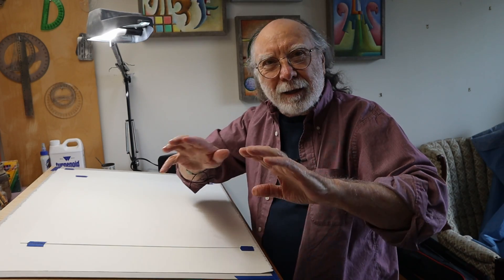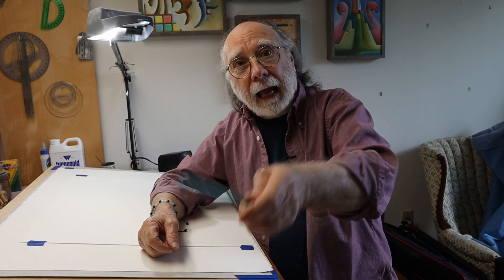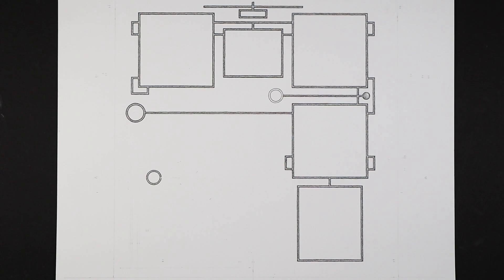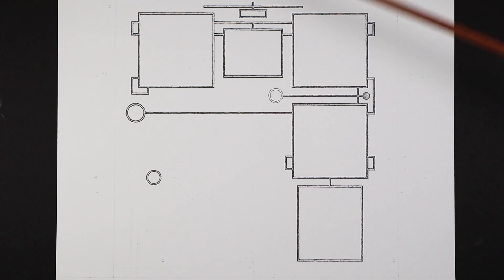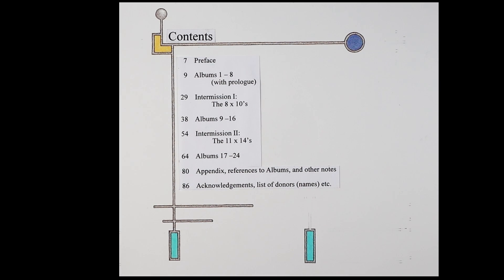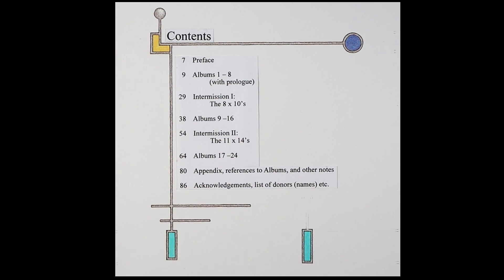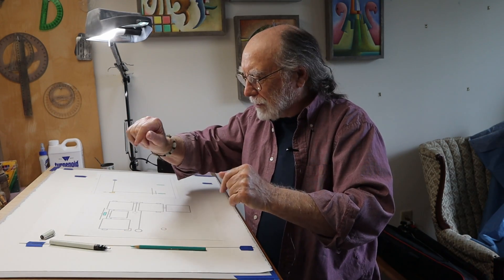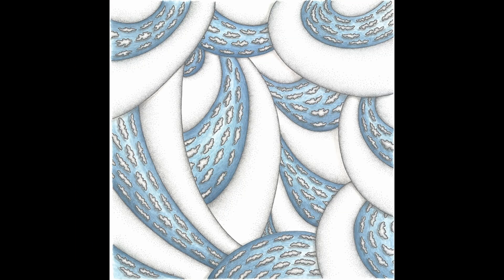Art Stuff 56, The Artbook motifs, a color pencil & TBT’s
Ep 56, The Artbook! Content & text page motifs plus the Aqua green color pencil. Also catching up with ‘The Journey to Ukazoo’ ArtStory book TBThursday’s (3).